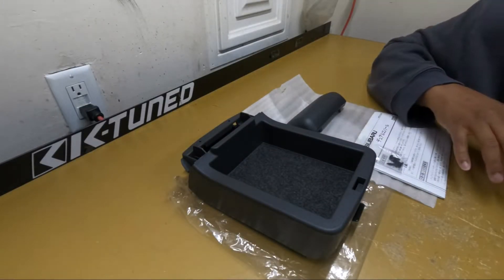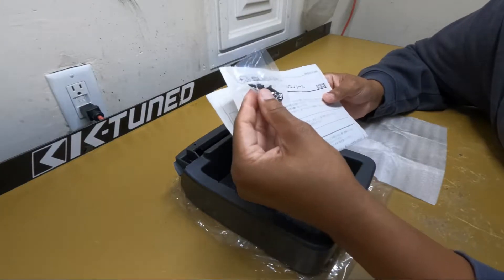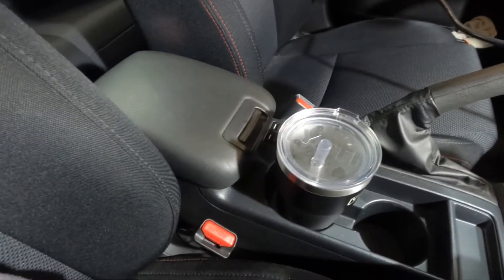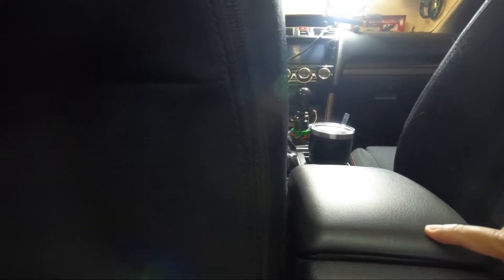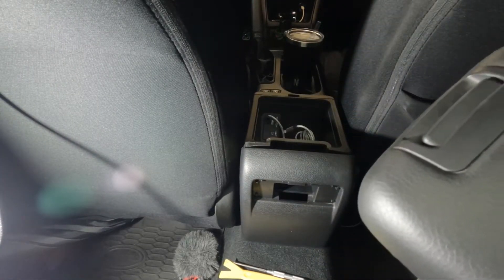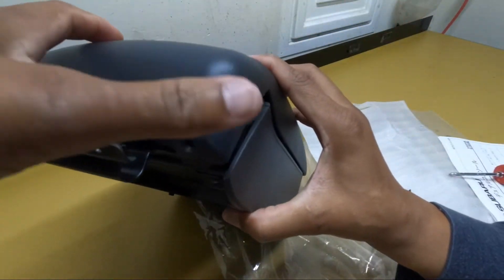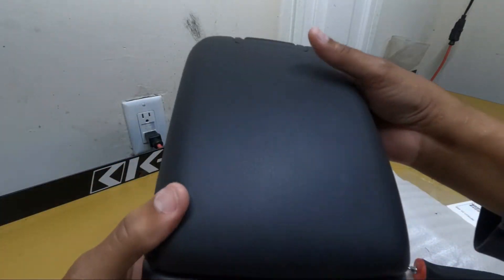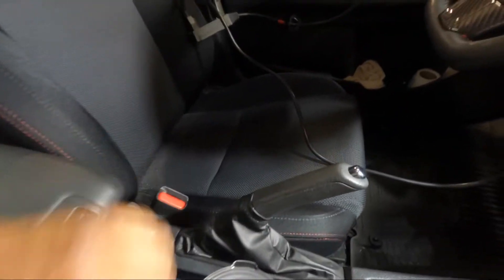How To Install OEM JDM Duel Console Arm Rest in 2020 WRX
Improving my interior comfort on this one, tired of leaning onto armrest.

Summer           by: Fresh                 artlist music
Eliantte             by: Olie Joseph      artlsit music
No Loss           by: Canon                artlist music
La La La           by: Duce Williams  artlist music

License owner
MoJo Ninja Garage
License number
429102